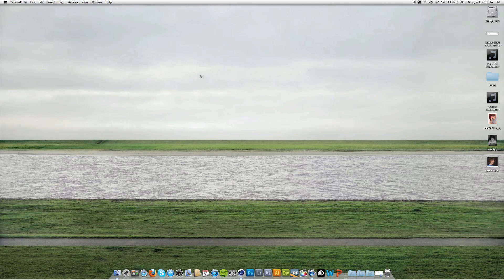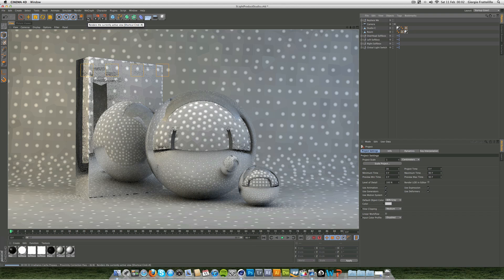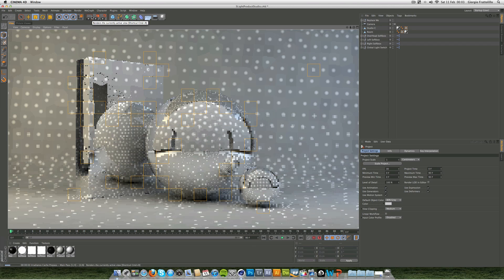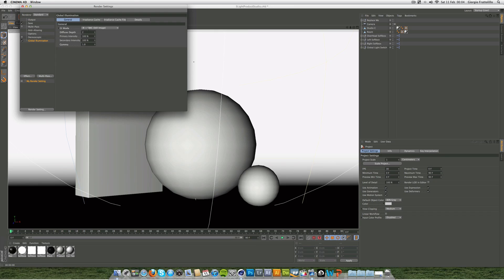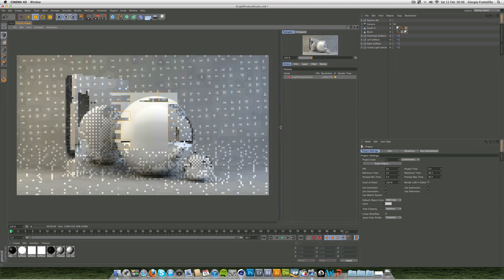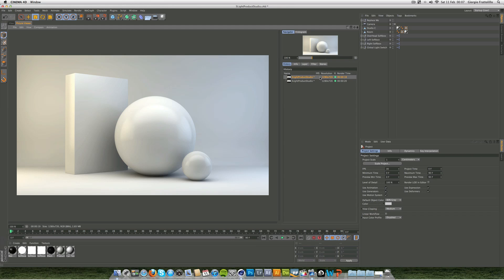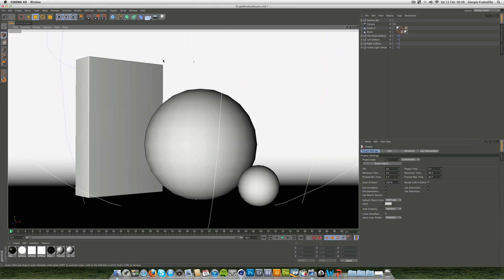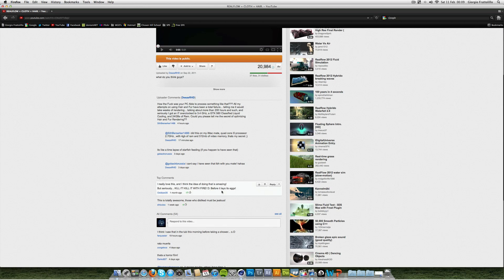Cinema 4D R13 - How To Add More 'Render Squares' (TUTORIAL)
hope this helps guys!! :D